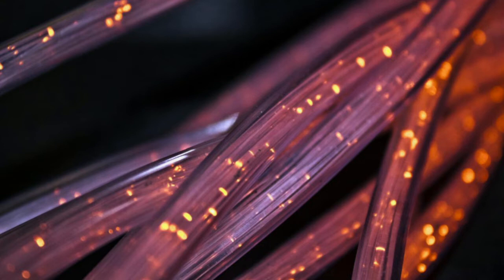[M4A] The Superhero Agency: Technomancer [Superpowered Listener][Assessment][Testing][Superheroes]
IMPORTANT WARNINGS:
CW: Static and other glitchy sounds, manipulation, yelling and explosions.
Volume Warnings: 2:35, 4:27, 9:55 - 10:15

Picrew made with 五百式青年メーカー by iwose

Sound Effects:
Tape Start 139BPM Sync, Pressing Stop on An Old Tape Machine